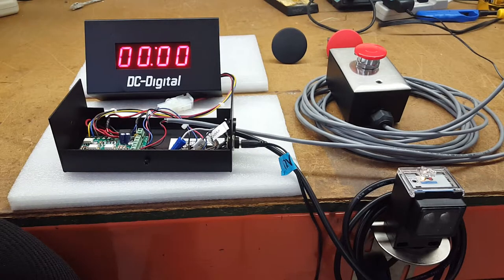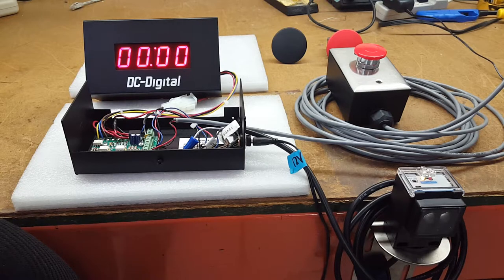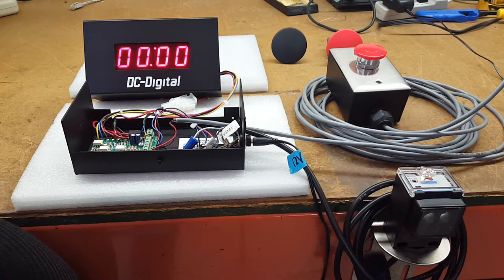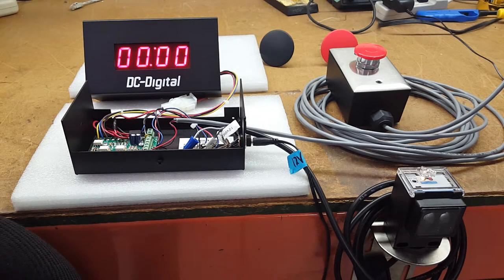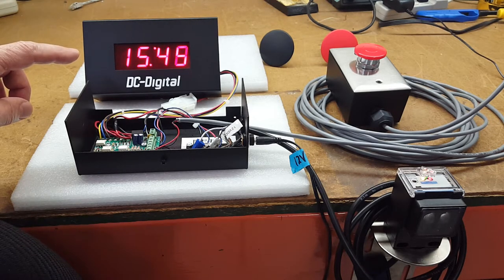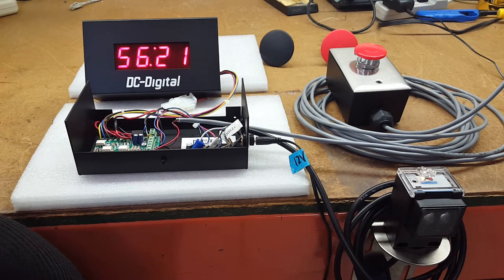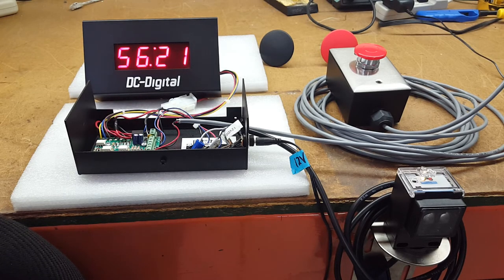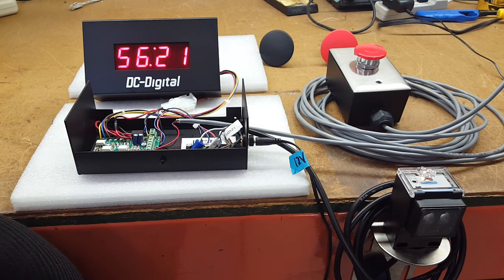DC-10T-UP-PKG (Process Timer All-In-One Display with Sensor and Remote Reset)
Everything you would need to count process time for production. 1 inch display calibrated to count up to 99 hours starting at hundredths of a second, diffused reflective sensor with 6 ft. cord and mounting bracket adjustable to 10ft., remote reset to zero switch, and power supply. Easy to install and setup